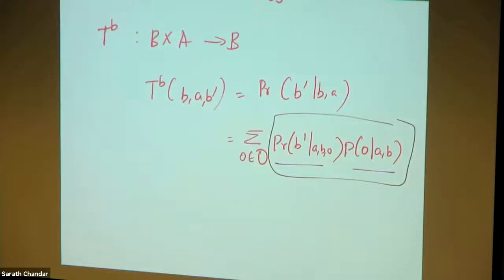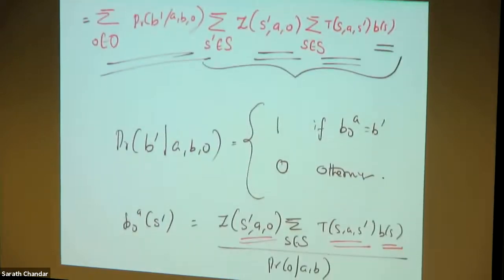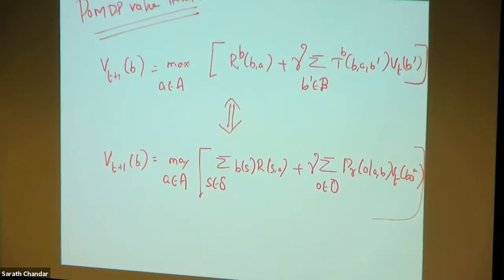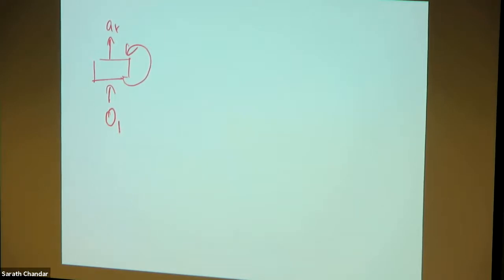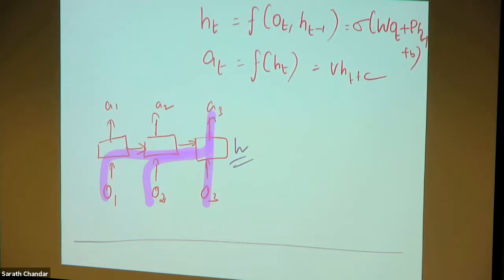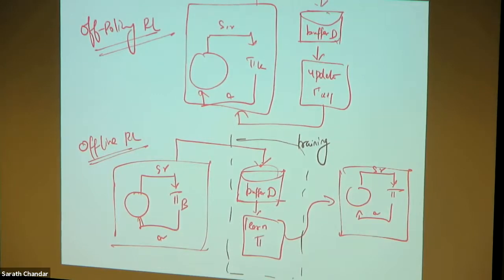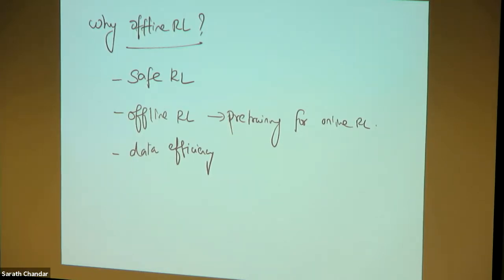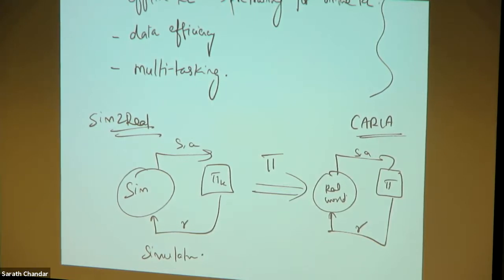POMDP Value Iteration | Offline RL | Reinforcement Learning (INF8953DE) | Lecture - 12 | Part - 2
This video gives you a brief overview  of POMDP value Iteration and gives an idea about offline RL

Happy Learning